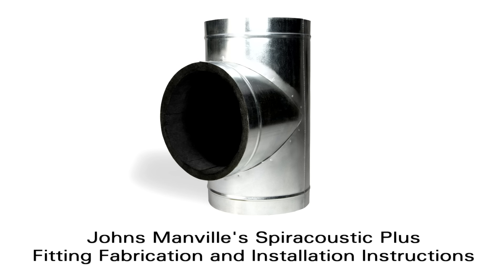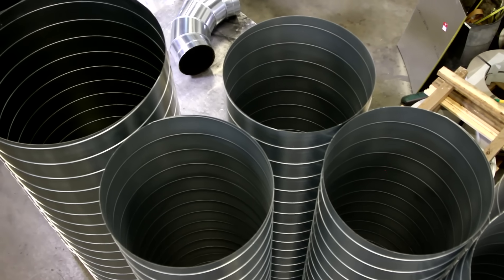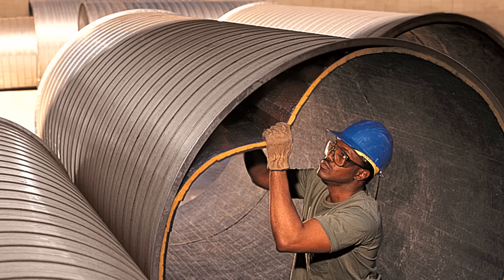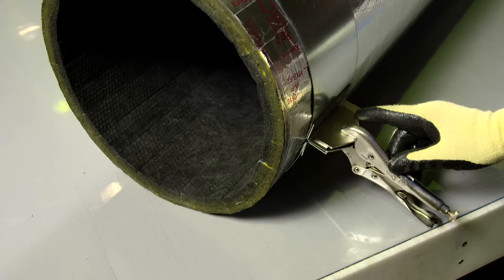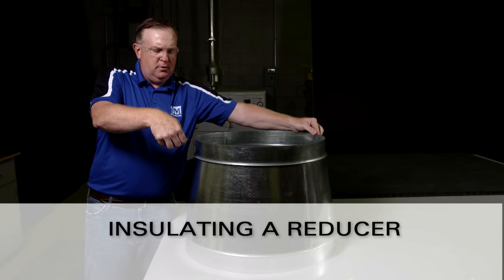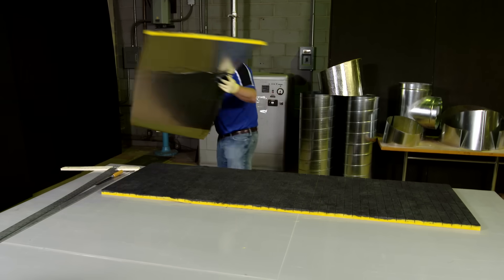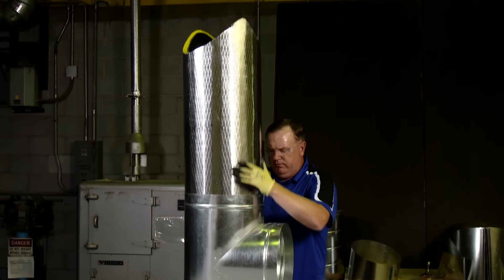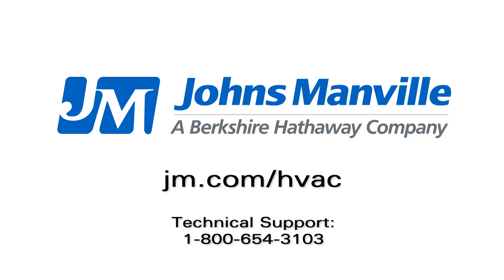How to Install Spiracoustic Plus® Duct Liner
Learn how to install Spiracoustic Plus® duct liner in spiral duct fittings.

📞 Need help with your project? Contact your local JM representative for personalized support